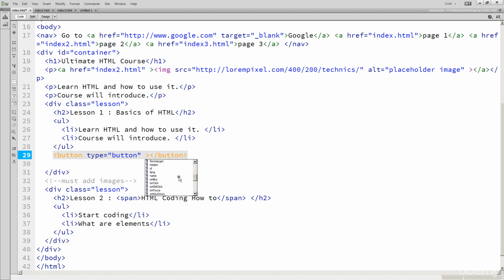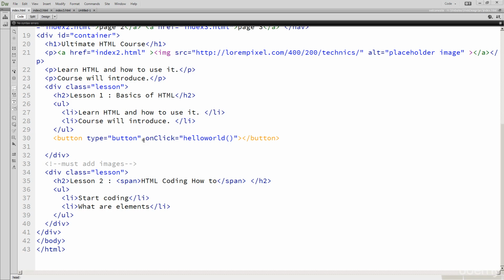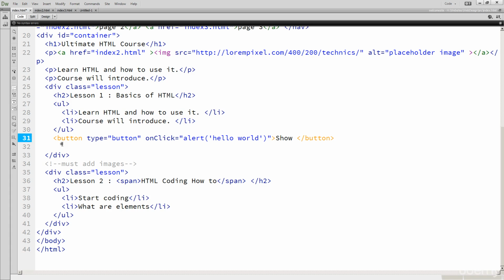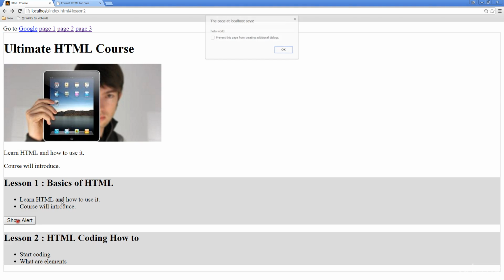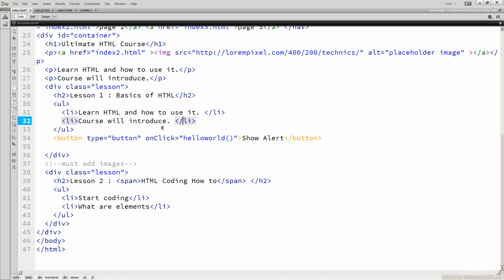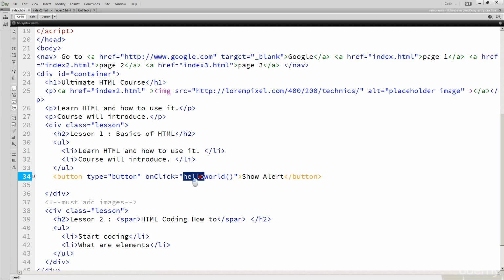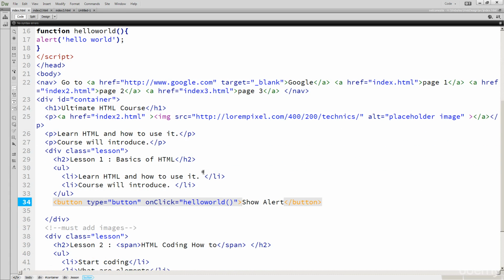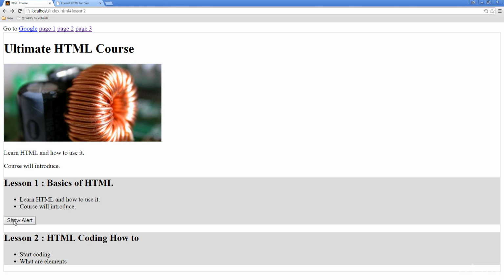html and javascript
learn html and javascript